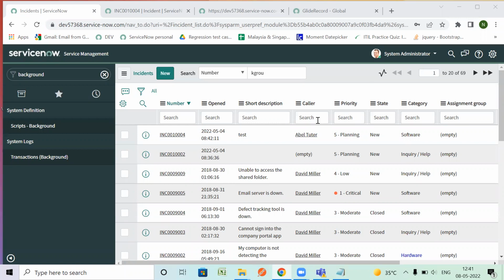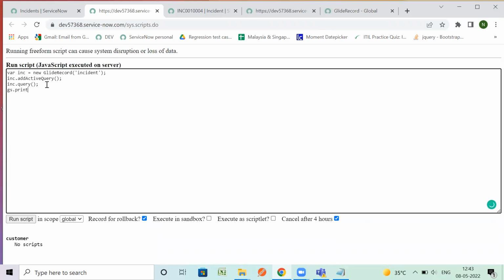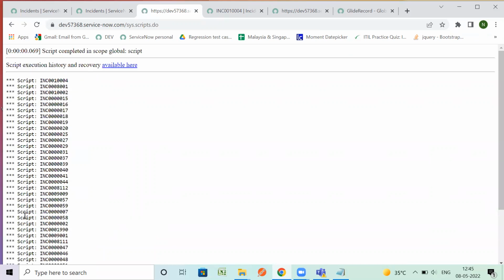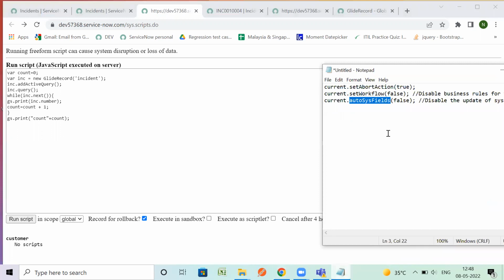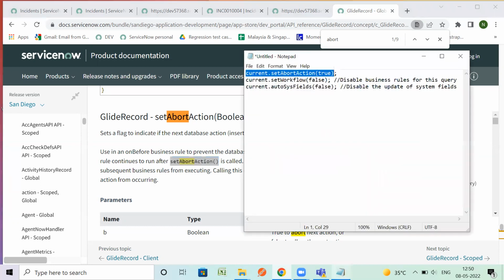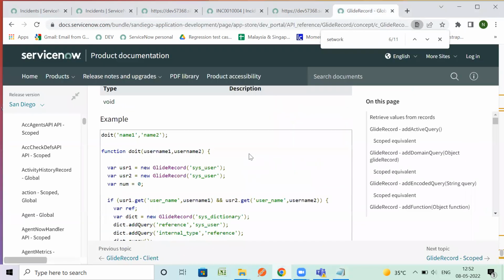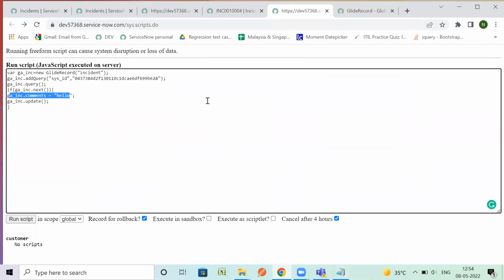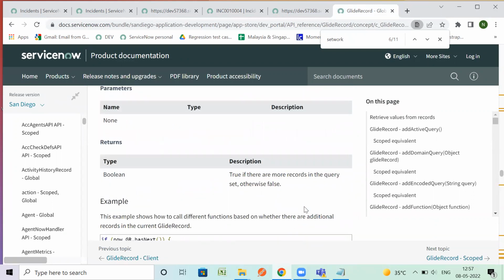Glide Record API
It is a basic API in ServiceNow to interact with the database on the server-side. The official documentation link is here for more details.